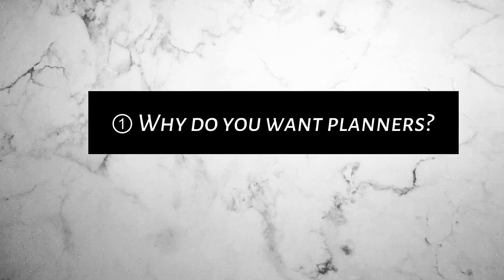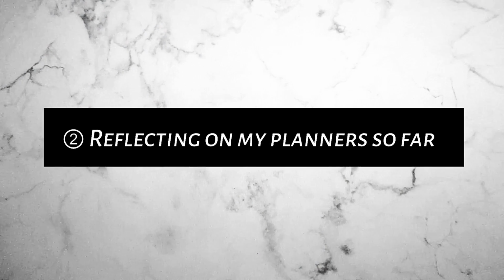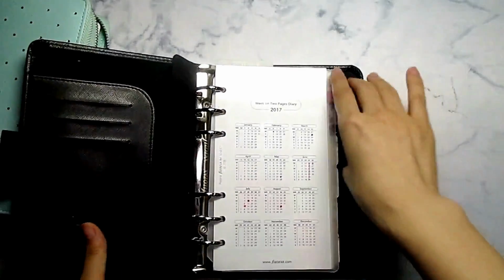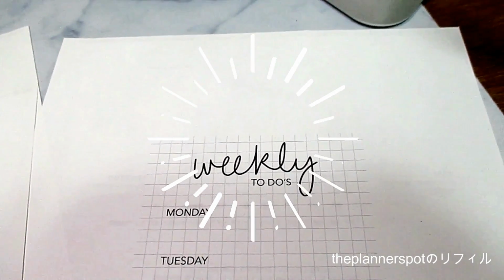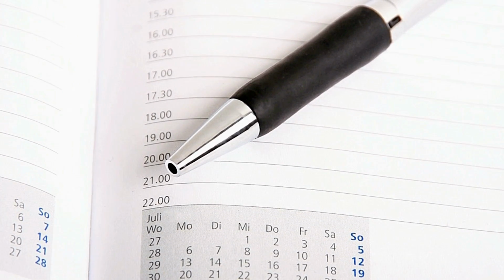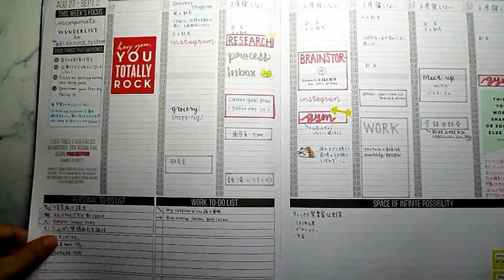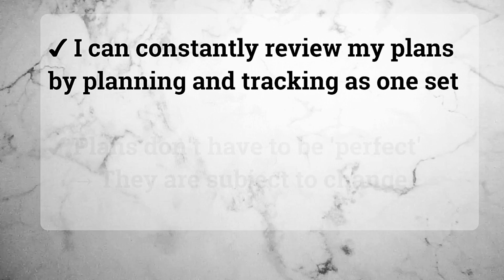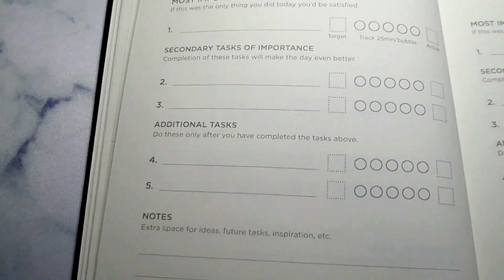{EN} What Planners to Choose for 2018 | My Decision Process | Passion Planner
I am going to share my decision process for the planners I'll use in 2018.

▶︎Contents◁
1) Why Do You Want Planners? 0:52 ~1:48
2) Reflecting On My Planners 1:49 ~ 2:57
3) Set Your Focus: Weekly 2:58 ~ 3:50
4) Hourly Vertical Layout 3:51 ~ 4:46
5) After One Month Review 4:47 ~ 6:39
6) My Supplements 6:40 ~

Mostly studygram but I also post pics of my planners & stationery!

I make planners & planning videos in both Japanese and English. I will upload at least two times a month٩( 'ω' )و